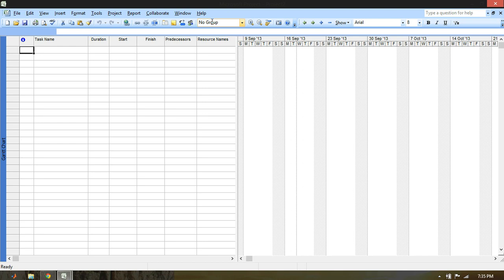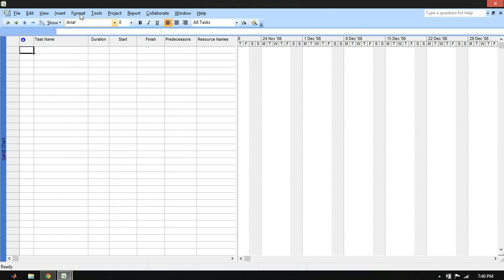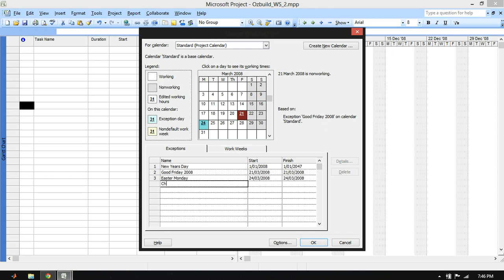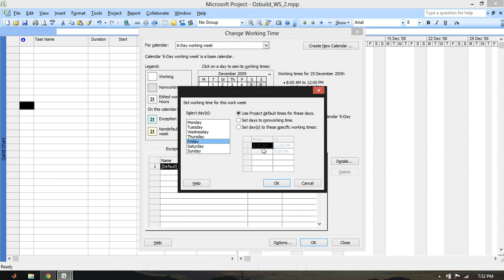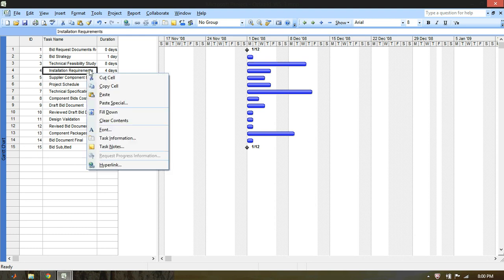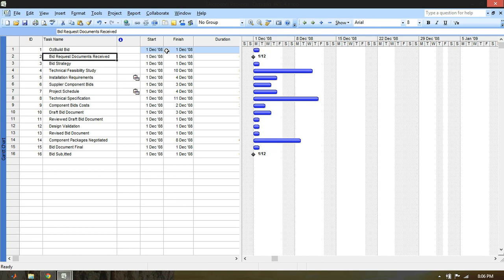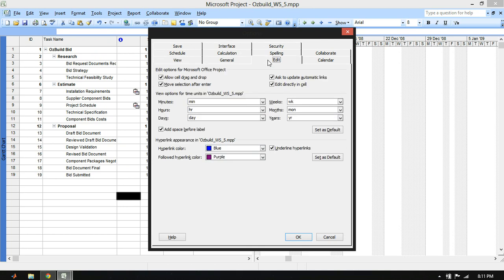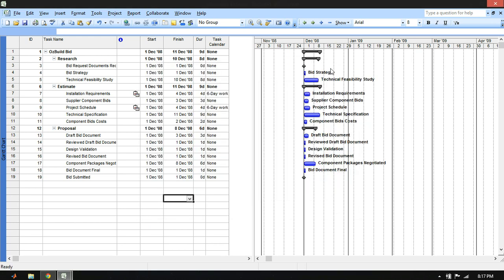Engineering Management VU Assignment 2 Microsoft Project 2007 workshops Stage 1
This video contains stage 1
-Workshop 1
-Workshop 2
-Workshop 3
-Workshop 4
-Workshop 5
-Workshop 6

All remaining stages will be done by individual workshops rather than stages.